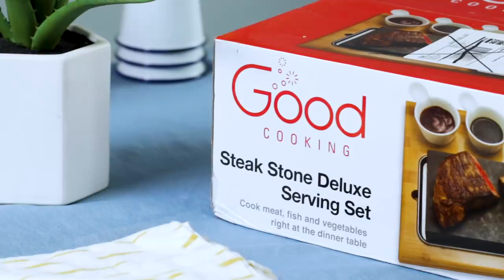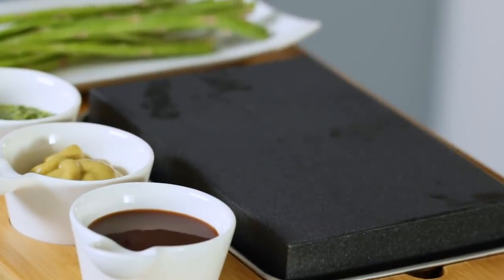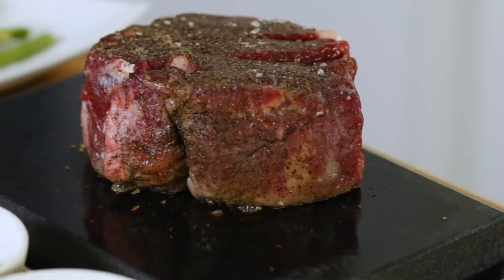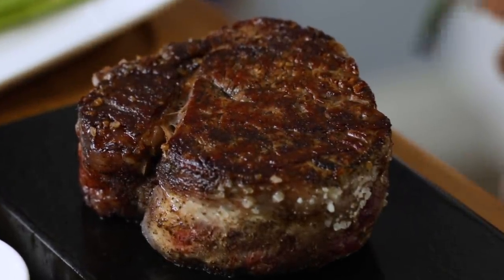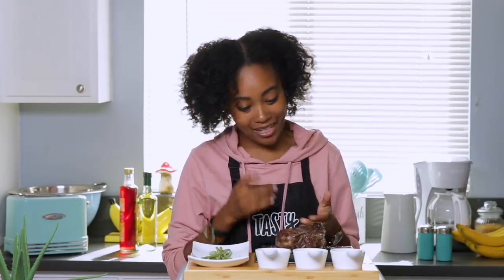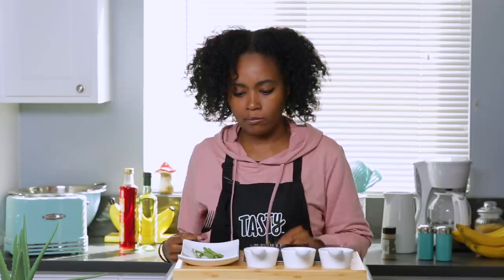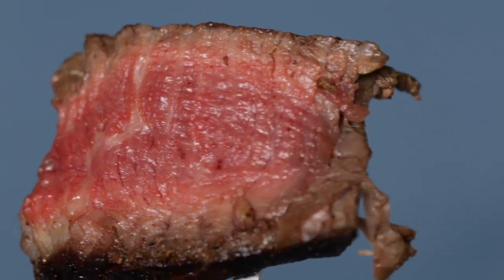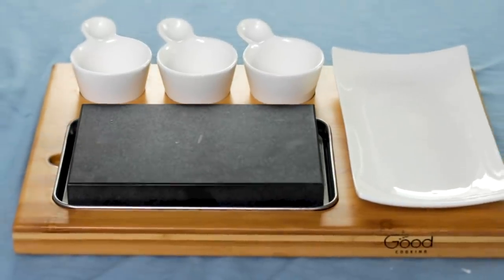I Tested Cooking Steak On A Lava Stone • Tasty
The steak stone

Tasty
Tasty

MUSIC
SFX Provided By AudioBlocks